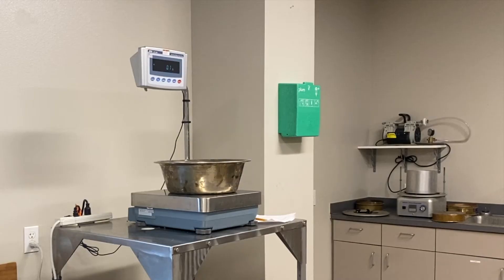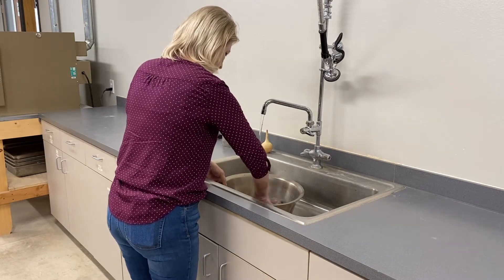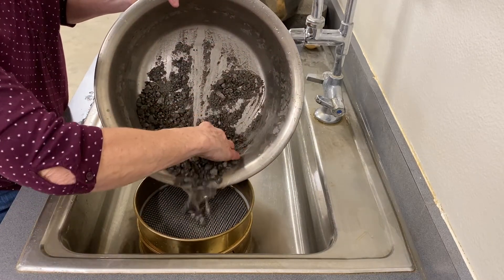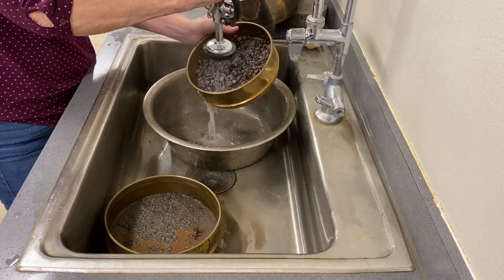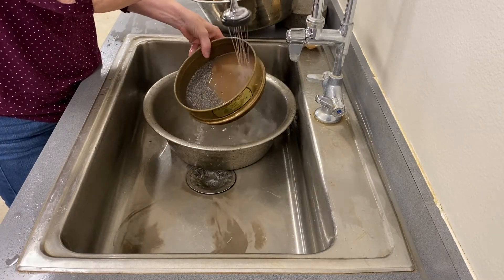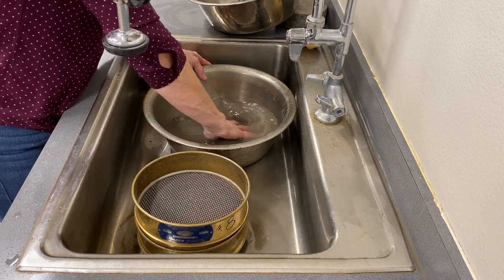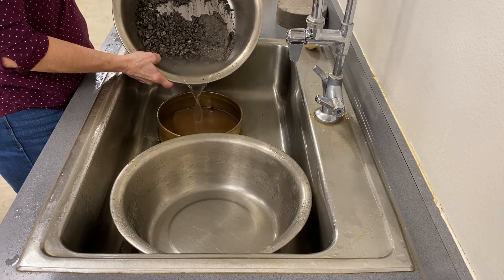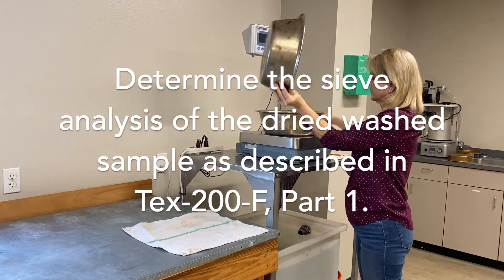Tex-200-F, Part 2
Use Part 2 to determine a weight-based, sieve analysis for an aggregate sample requiring a washed sieve analysis.